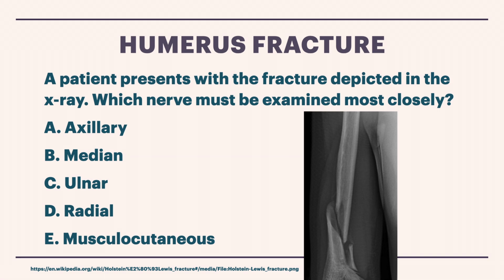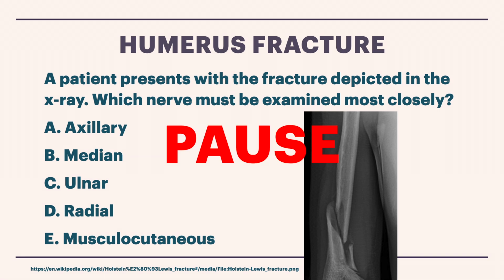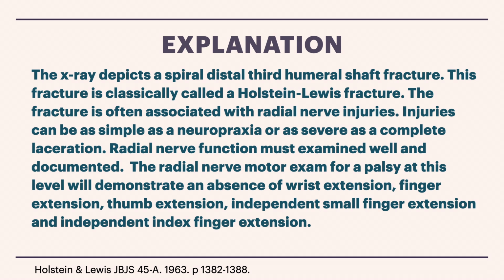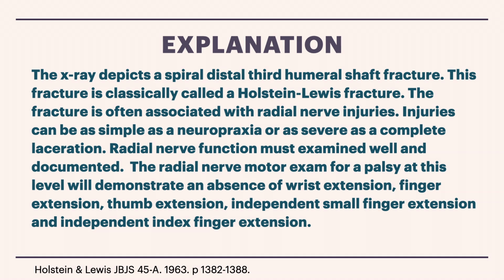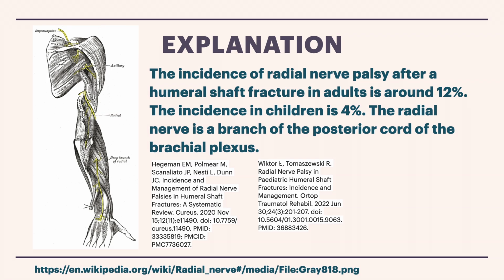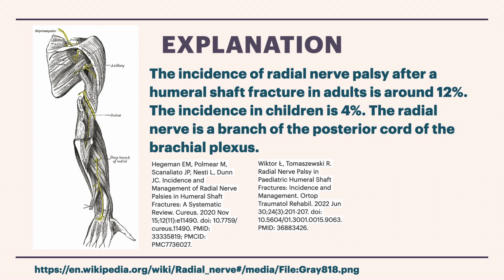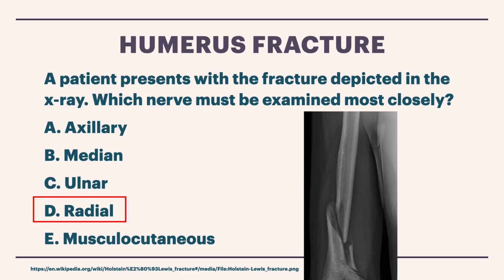Hand Surgery Question of the Week 12 (Humerus Fracture)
This question is about humerus fracture and nerve injuries. The question series is geared toward residents, fellows, and medical students preparing for their boards or in training exams. Best of luck to anyone studying for a big test.

Hablamos Español.